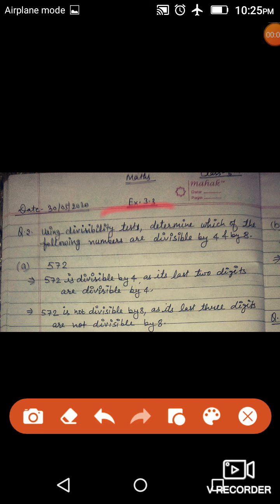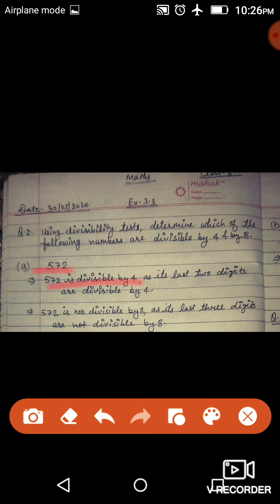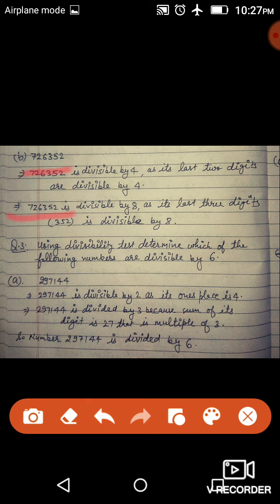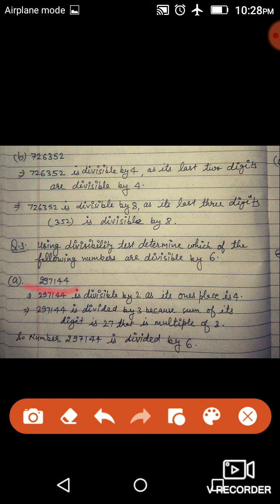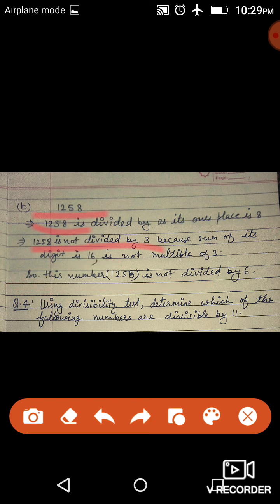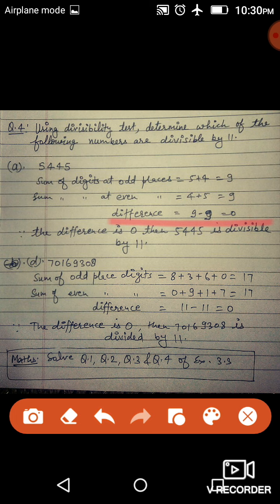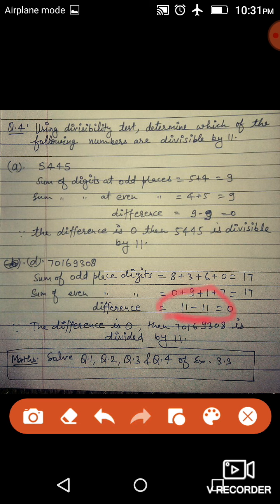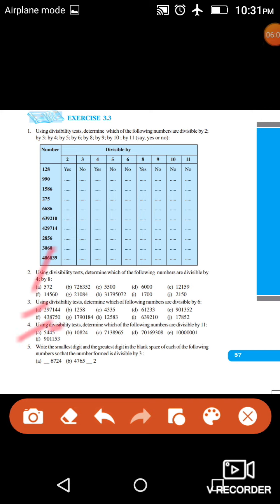Class 6 Maths VD-23